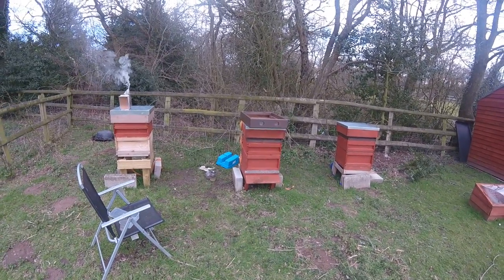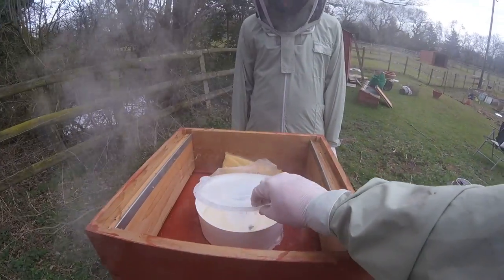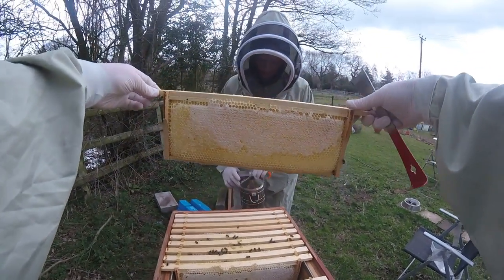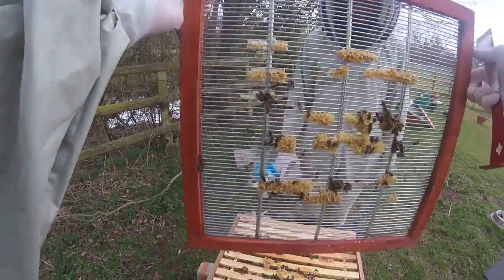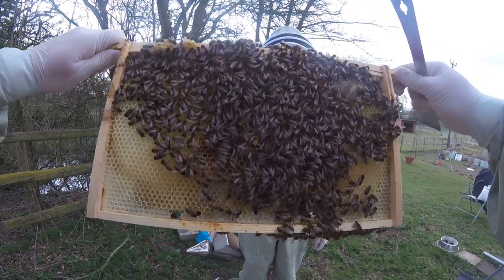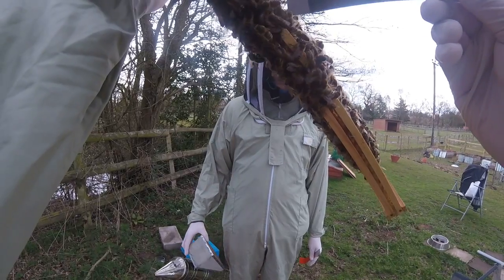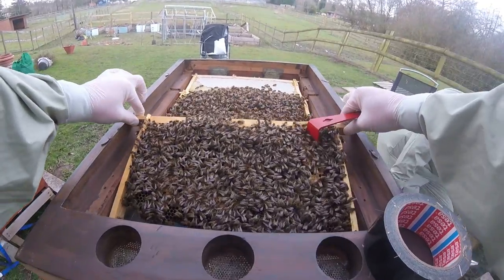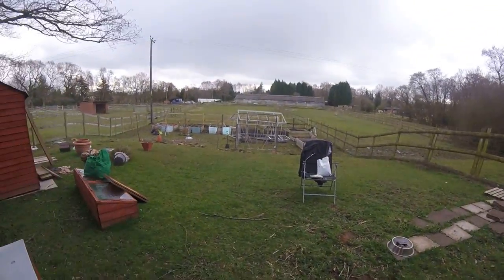Observation hive ready for Broomfield School in Warrington